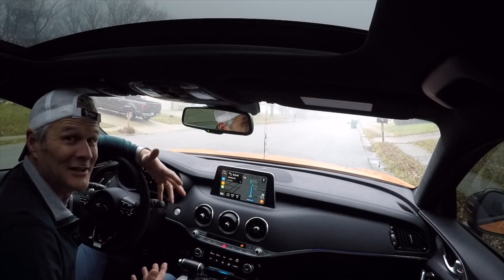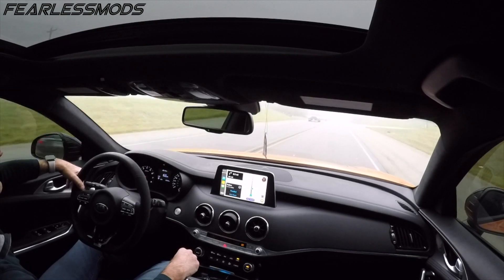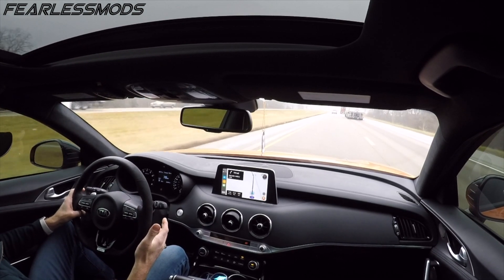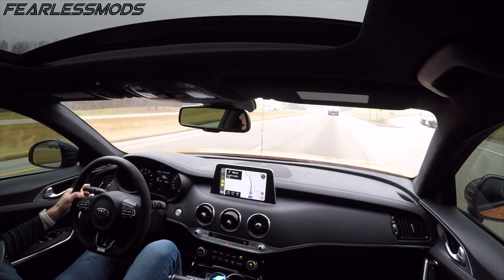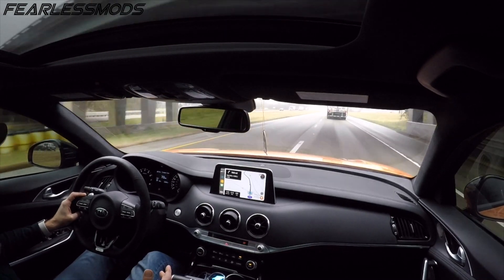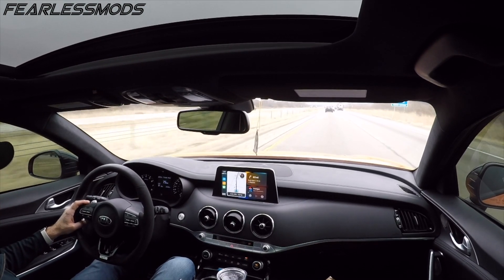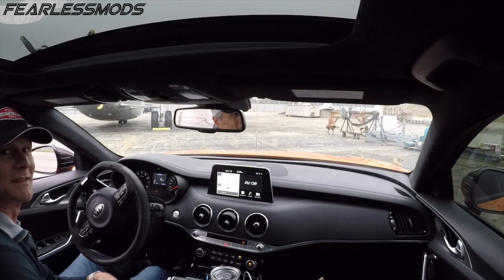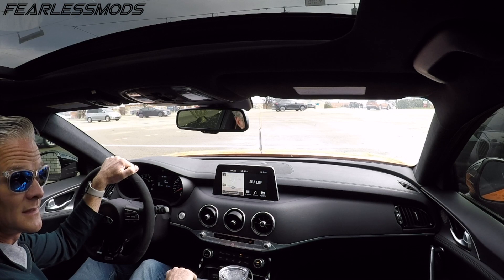Kia Stinger GTS Ep. 23: Initial Review, Roadtrip & Burnouts!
The Stinger is COMPLETE!  In this last FearlessMods video of 2021, we take her on a roadtrip, give initial impressions and burn the hell out of the rear tires!  This is the end of Phase I on this build.  Merry Christmas and Happy New Year...see you in 2022!

Special thank you to my boys, Riley and Chandler for the amazing videography and photography!